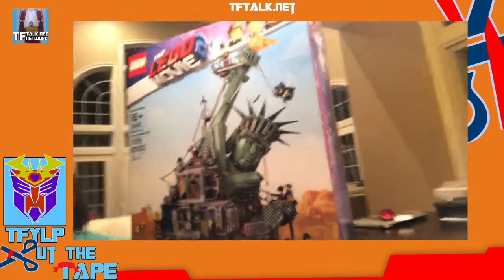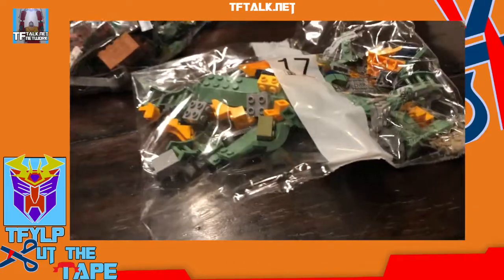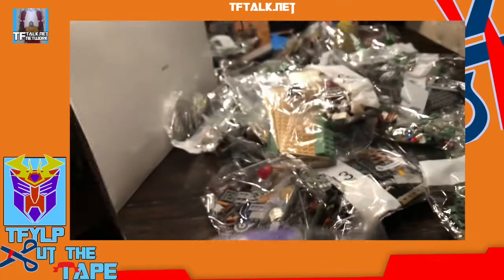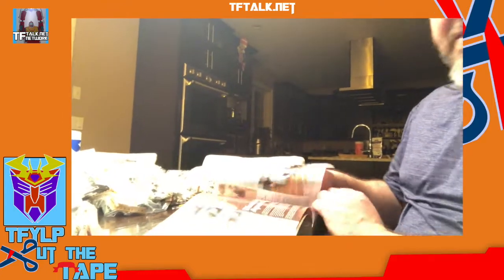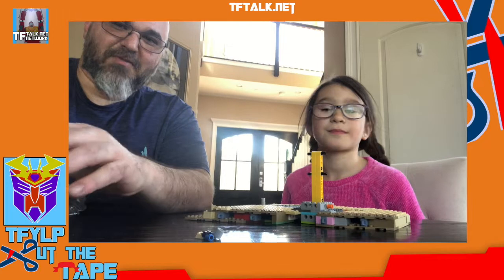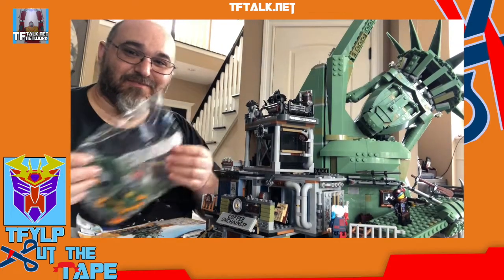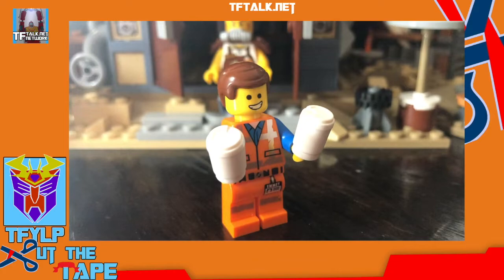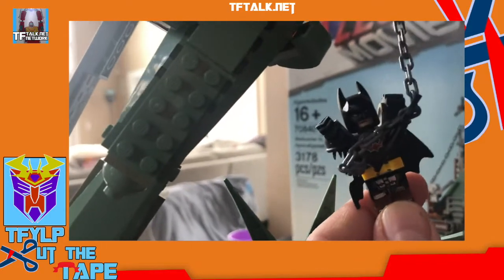Don't CUT THE TAPE, Build It